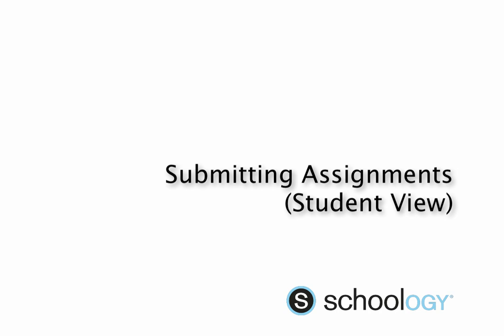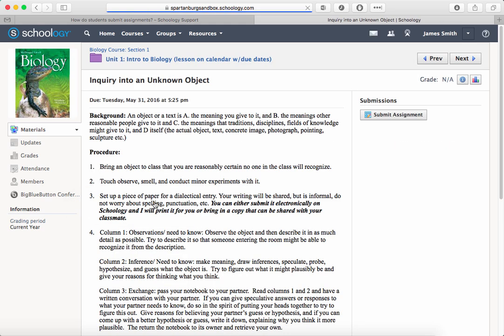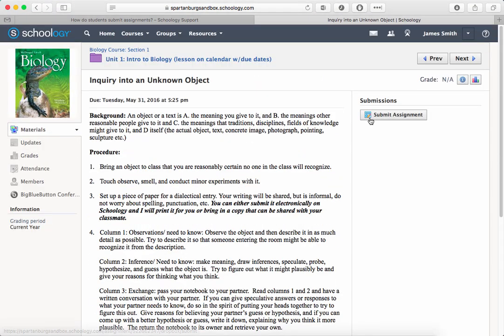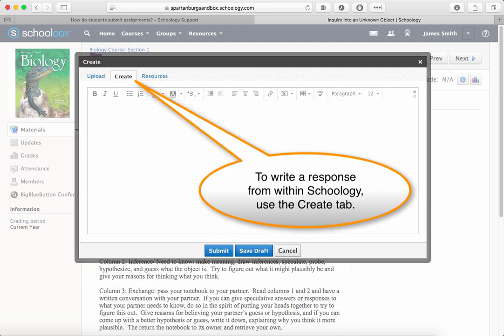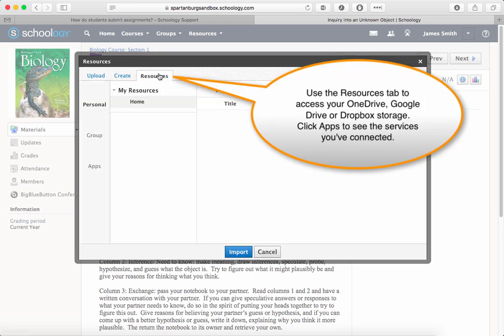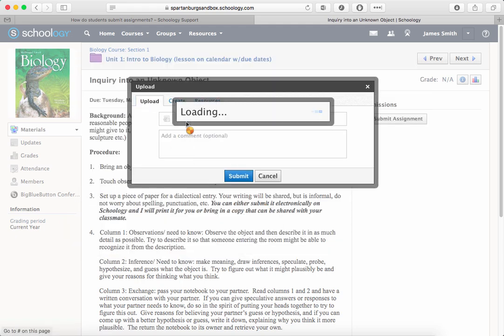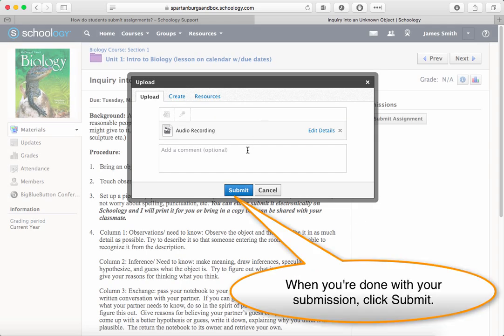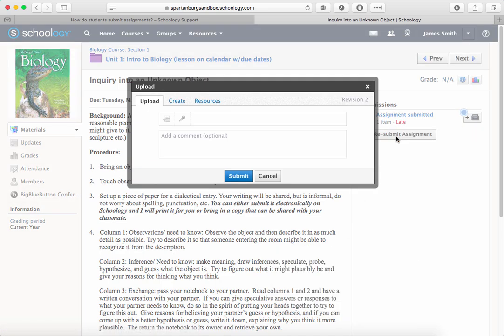Submitting Assignments in Schoology (as Student)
In this two-minute tutorial, learn how students submit work to assignments in Schoology.  Learn how to upload files, write an original post, attach files from cloud services (i.e. OneDrive, Dropbox and Google Drive) and record audio/video directly to an assignment.

Table of Contents:

00:17 - Add comments or ask questions about the assignment
00:23 - Submit button
00:25 - Upload a file
00:31 - Write a response
00:41 - Add a file from cloud storage
00:51 - Record audio or video directly to the assignment
01:03 - Final submit
01:10 - Resubmit